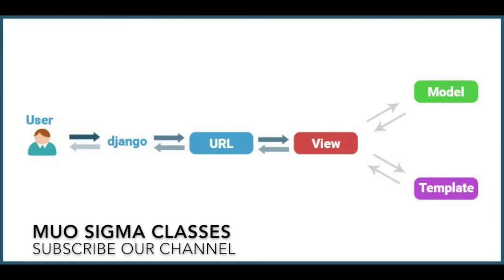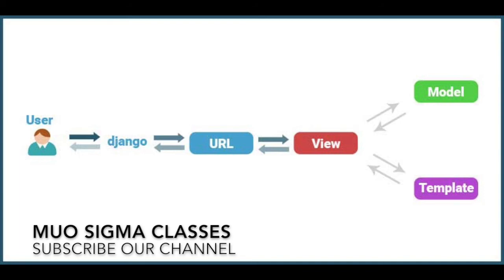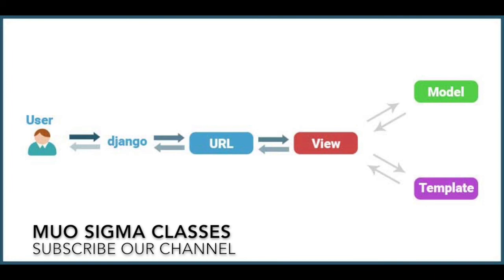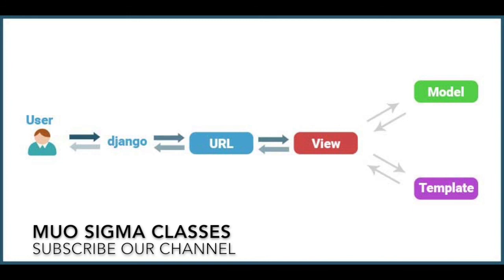Django tutorials | Model View Template in Django | MVT